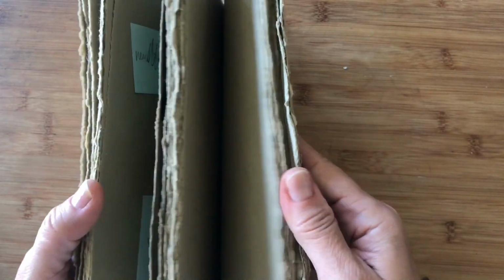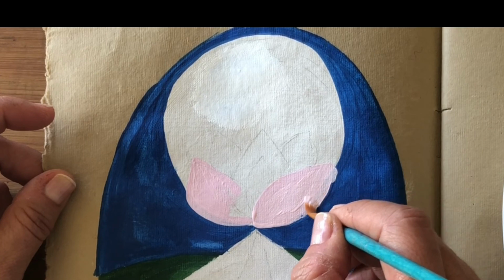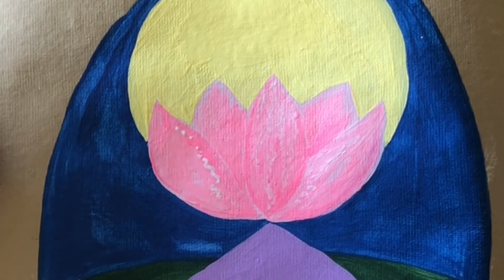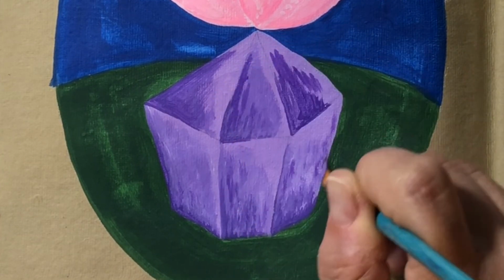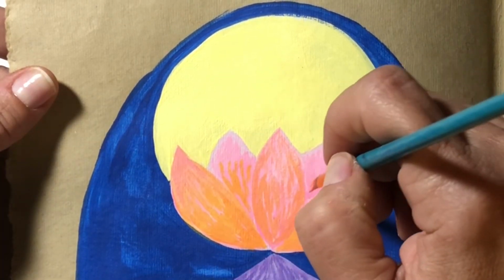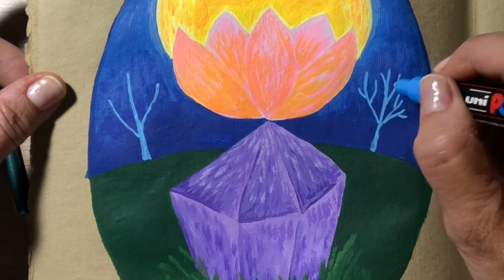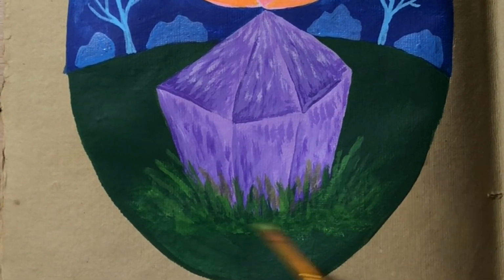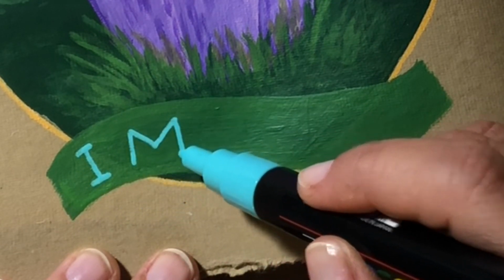IMBOLC/Mid-Winter Illustration: Paint with Me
Today I share my artwork for the Sabbat of Imbolc on February 2. It's also known as Candlemas or Groundhog's Day. Here are the items I used  in the artwork: handmade paper journal, acrylic craft paints, Posca paint pens, Palamino Blackwing pencil, Caran D'ache Pablo pencil in creme, and Blick Art gesso.